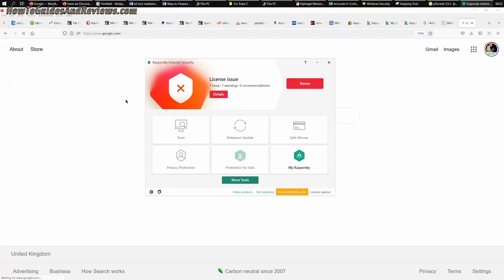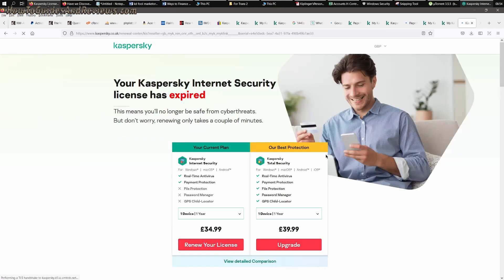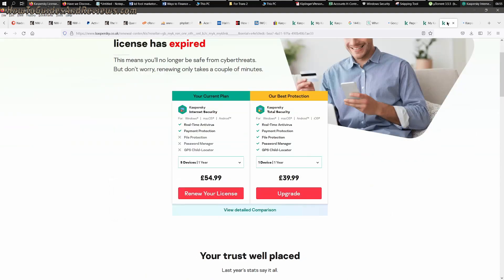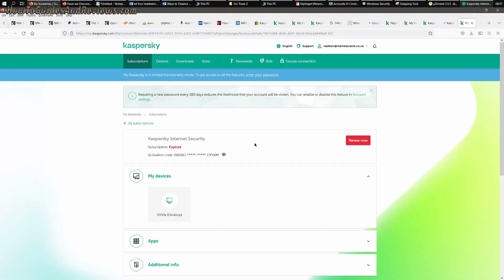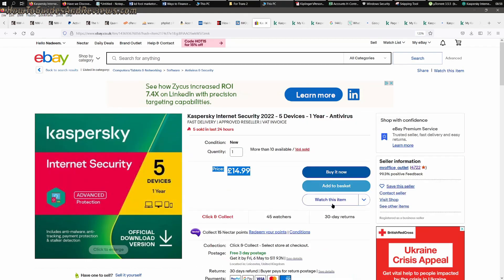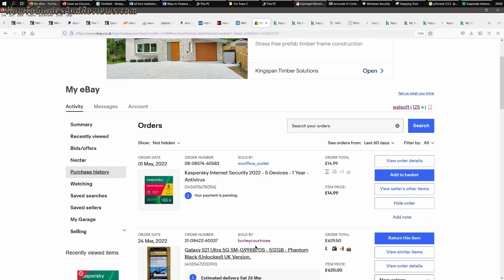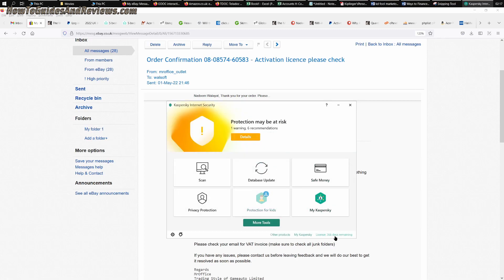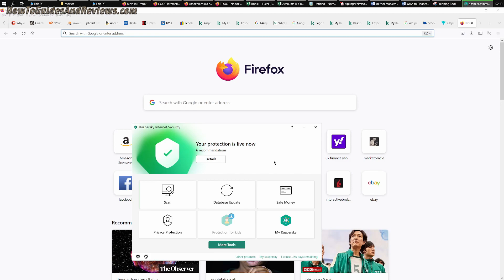How to Get Kaspersky Internet Security for 80% Discount! Do not Pay Renewal Price!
Kaspersky Internet Security may be Russian (hopefully no backdoors) but it does the job well of protecting ones PC's from the nightmare malware, spy ware and ransomware threats that are growing on an exponential scale. if your thinking of getting Kaspersky or you need to renew your licence then watch this video to save yourselves from over paying, for it you click the pay yo renew button then you will end up paying 80% MORE than what you can get Kaspersky for! Just watch the video and find out how to get Kaspersky at

By HGR